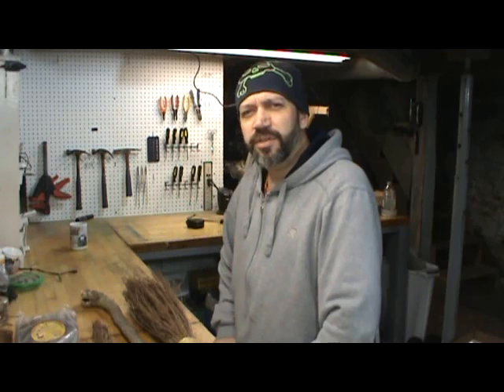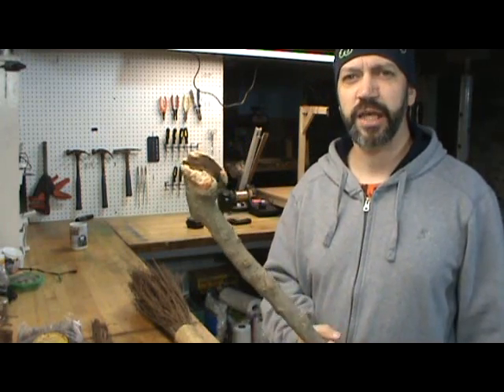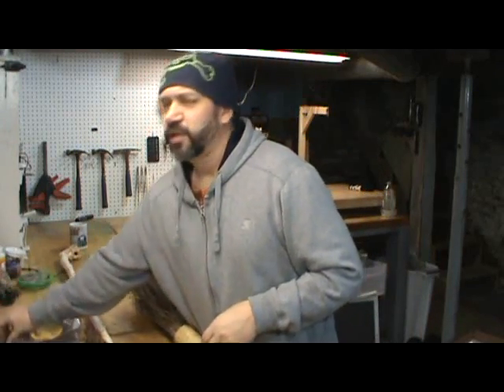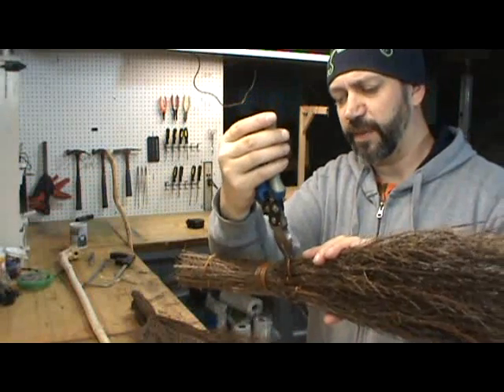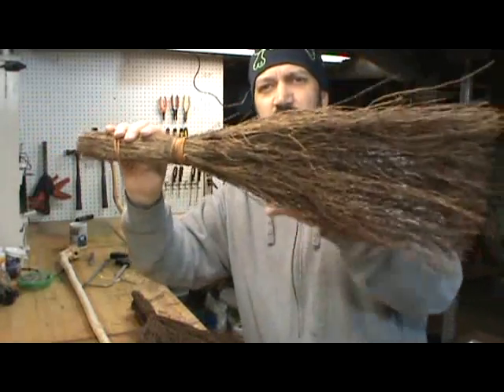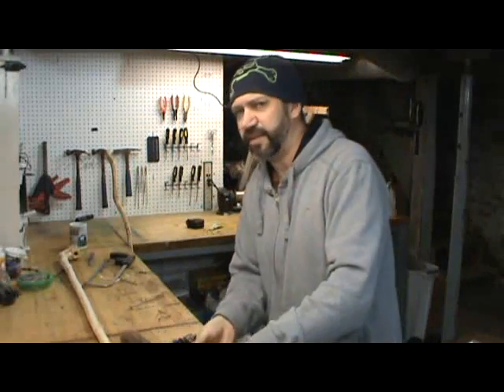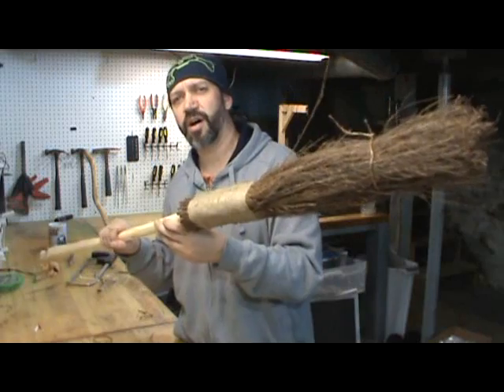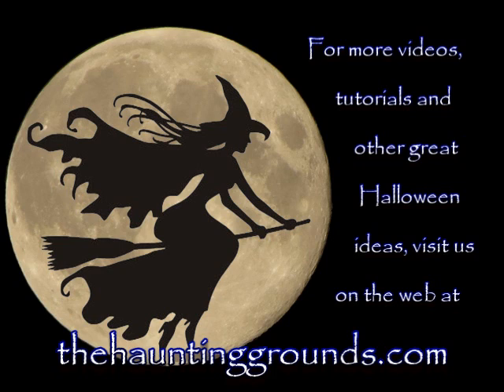Halloween How-To - The Witch's Broom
How to make an authentic looking Witch broom for your Halloween Witch House,